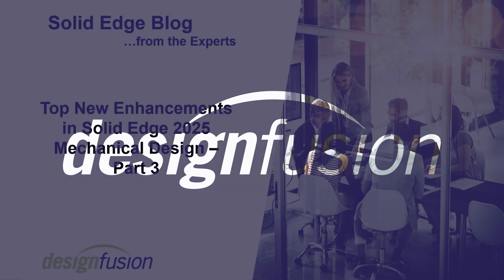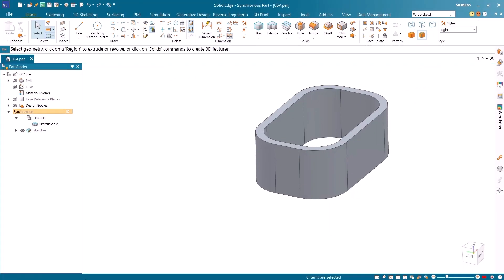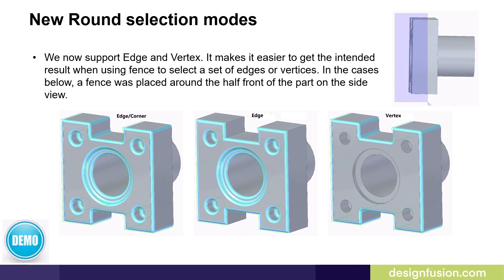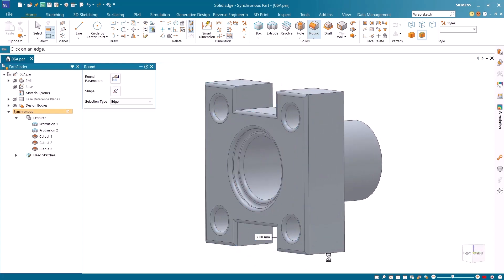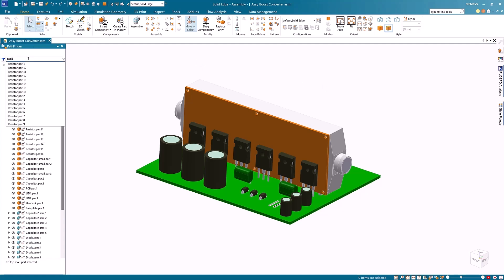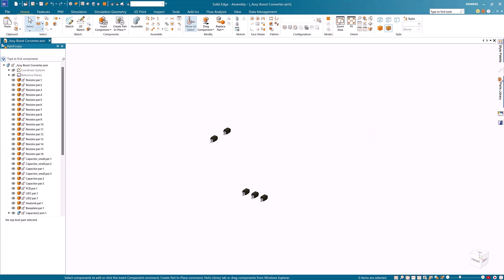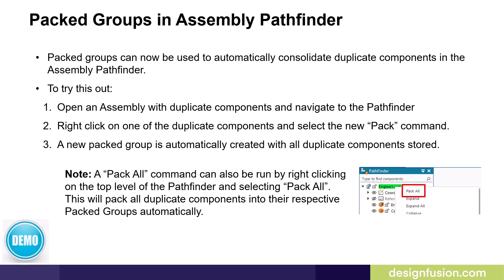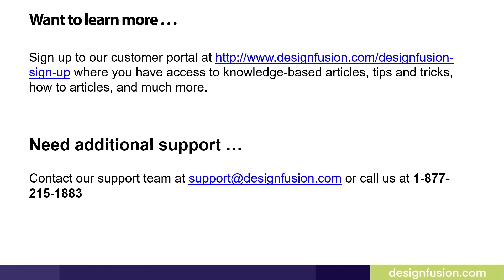What's New in Solid Edge 2025 - Mechanical Design - Part 3 of 4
Welcome to Part 3 of our 4-part series on What’s New in Solid Edge 2025! In this video, we dive into the latest mechanical design features that continue to push productivity and streamline your workflow.

Join us as we explore enhancements such as Wrap Sketch, New Rough selection modes, the new Active Filter in Assembly, and Packed Groups in the Assembly Pathfinder.